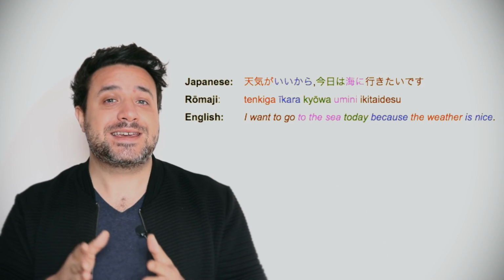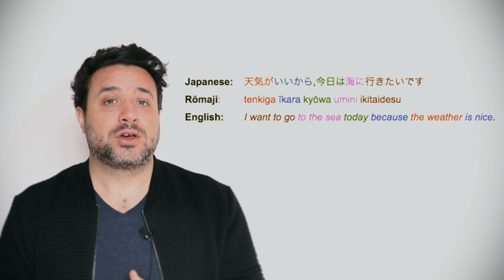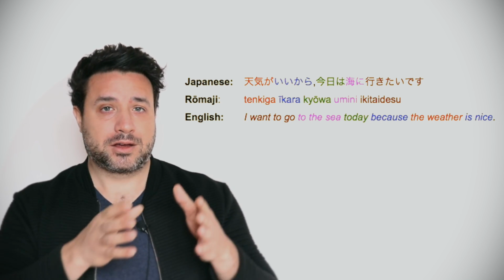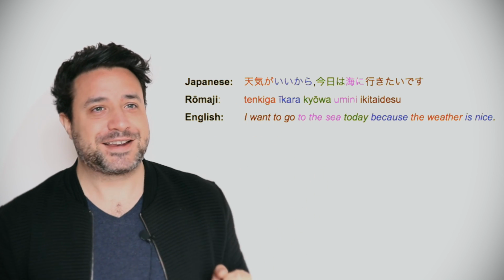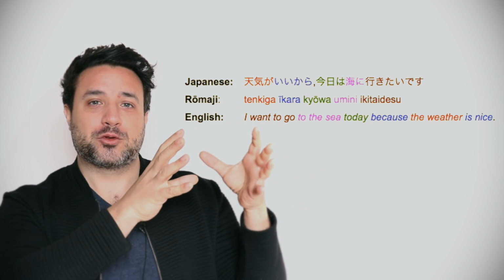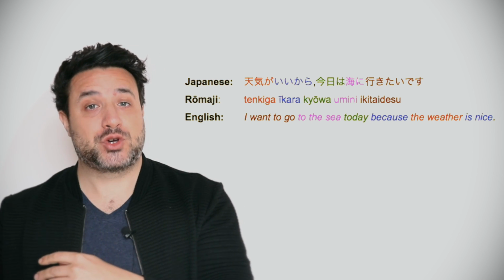Stop Translating in Your Head: How to Think in a Foreign Language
In this video, I talk about 3 simple rules of thumb to keep in mind if you want to start thinking in a foreign language as soon as possible.
You'll find out how to use translation to your advantage, what sentences are best to stop translating in your head and how much input you actually need.